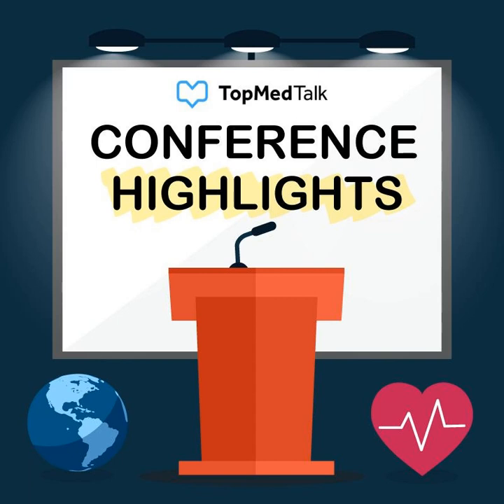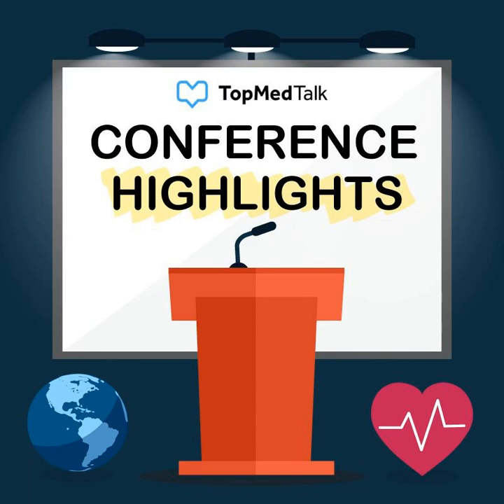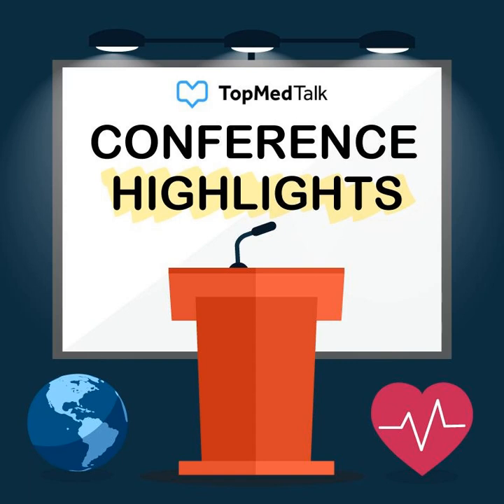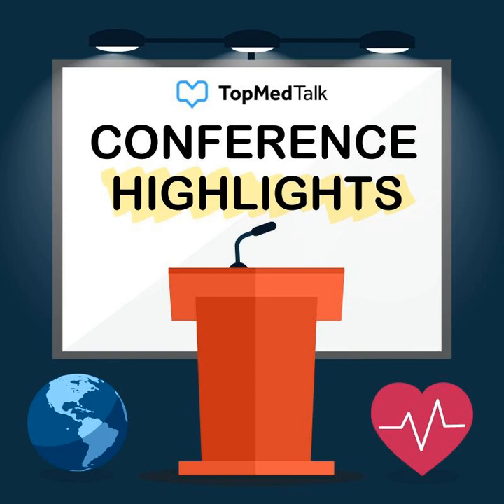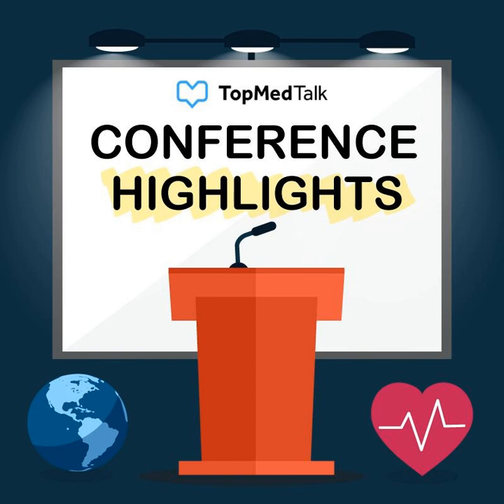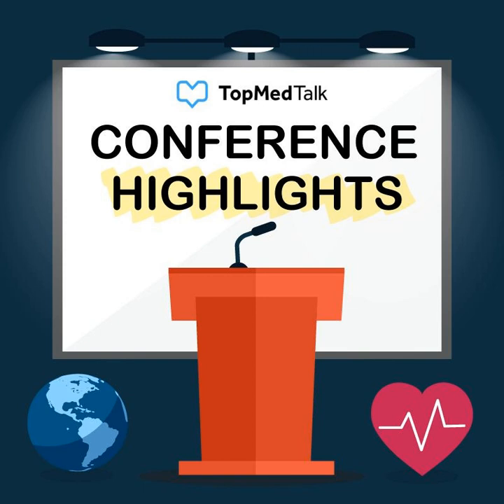EBPOM Highlight | Hypotension probability in practice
"Hypotension probability in practice" - originally streamed live from The Institute of Engineering and Technology (IET) in London during EBPOM 2018

 Hear this excellent talk, for free, on this podcast.

If you'd like to attend an event like this ensure your next click is

 Presented by Mike Spiro, anaesthetic consultant at the Royal Free Hospital and Jez Fabes, Speciality Registrar and Academic Clinical Fellow of Anaesthesia at University College London (UCL) Hospitals.